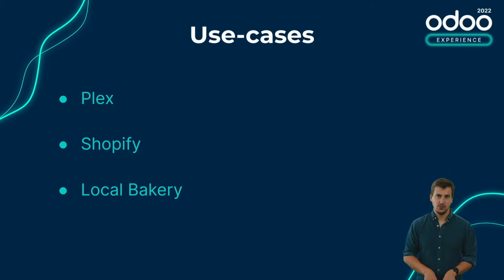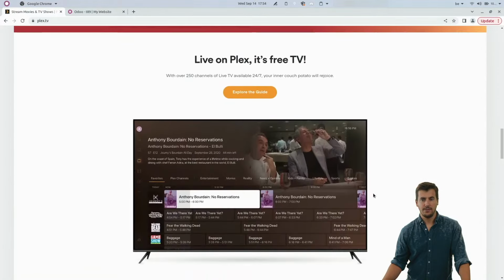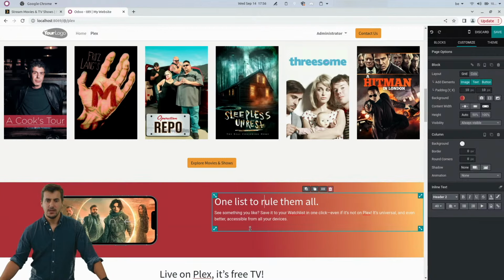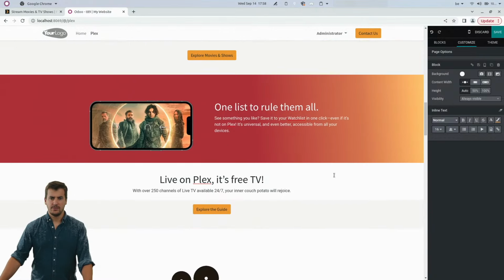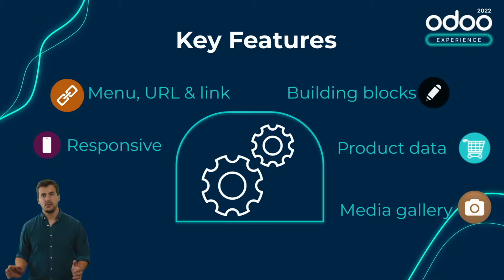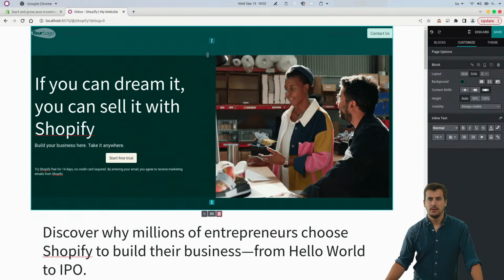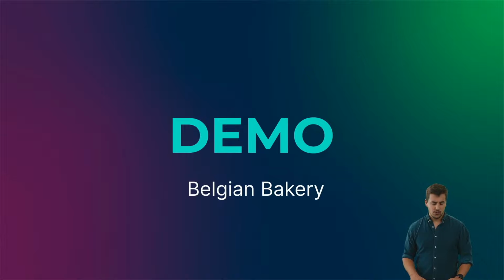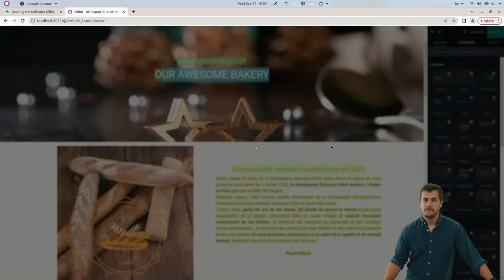AI: Convert any website to Odoo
You want your website integrated with other Odoo Apps? Or you want to be able to update your website content yourself with our amazing editor? Our sales will be able to use our newly developed tool to migrate any website to Odoo. Join the talk to see a demo on the results we can achieve in just a few clicks.